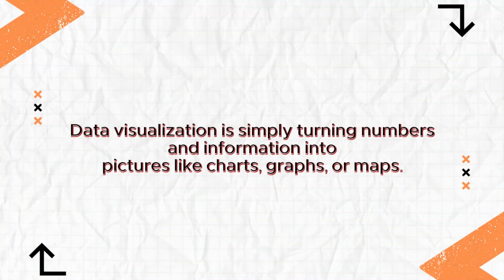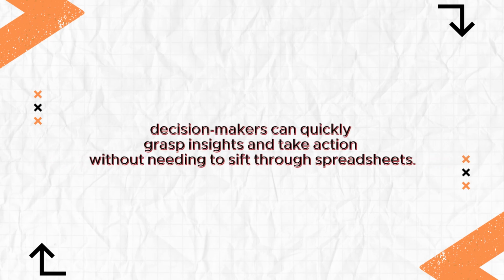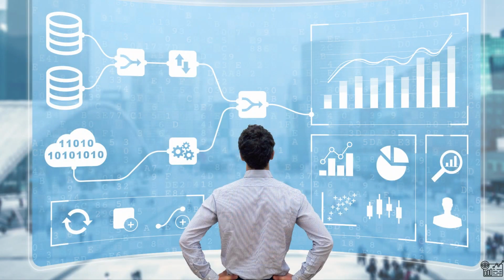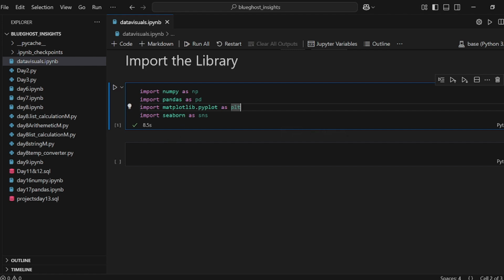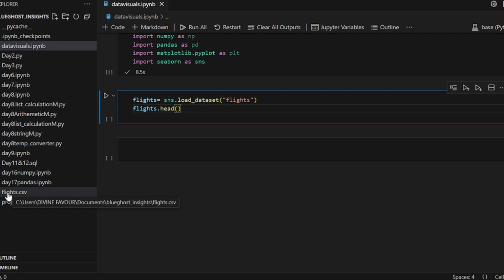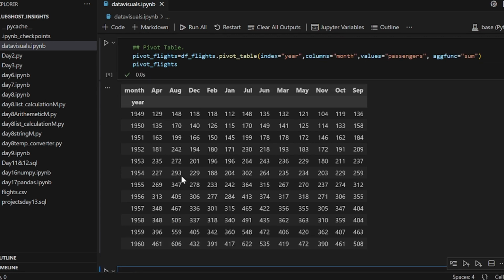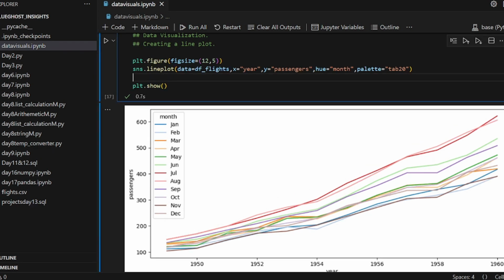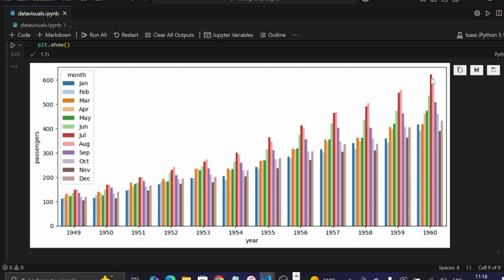Data Visualization in Data Analysis Part 1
Data visualization is a crucial skill that helps transform numbers into clear, meaningful insights. It’s what sets great analysts apart, making complex data easy to understand and interpret.

Timestamp ⏬:
0:00-Intro
1:31- Blueghost Data Visualization Definition.
2:49- Five Importance of Data Visualization.
2:57- Simplifies Complex Data.
4:46- Faster Decision Making.
5:58- Identifies Hidden Insights.
6:51-Enhance Communication.
11:28- Import the Libraries
13:09- Installing Library for Visualization.
14:23- Importing the Dataset.
17:33- Creating a pivot Table.
20:43- Creating a Line Chart.
26:52- Creating a Bar Chart.

💡 Ready to level up your trading game and achieve financial freedom? 🚀
✅ Take your learning further with a 1-on-1 class tailored just for you